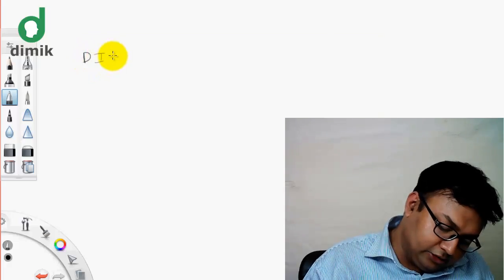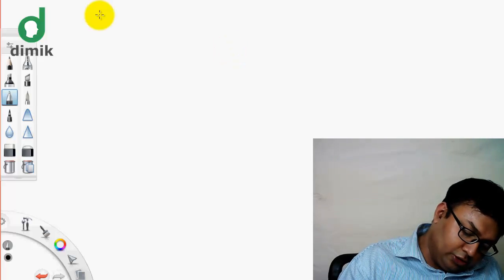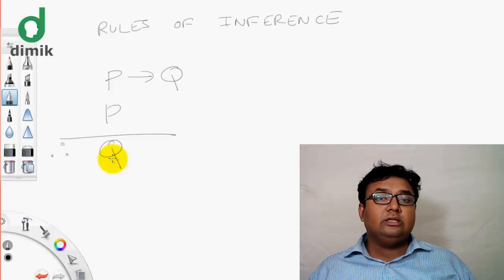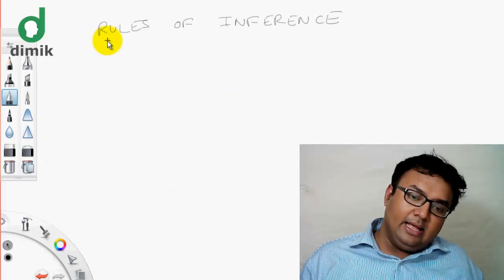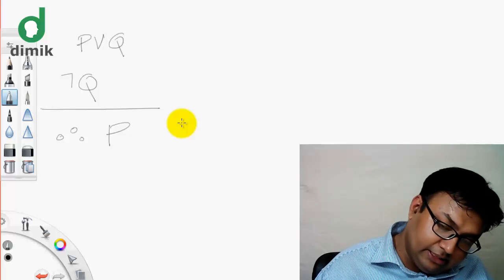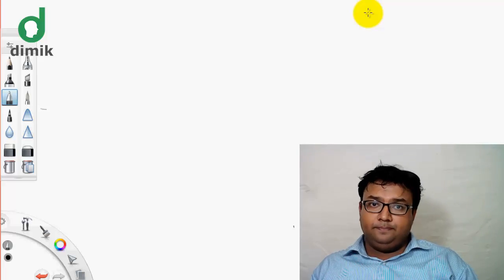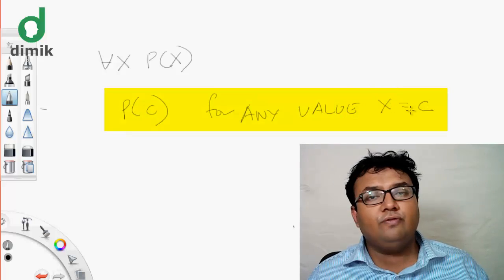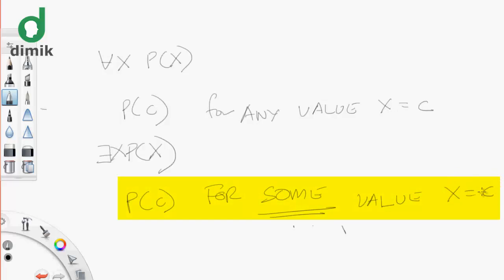CS101 - Discrete Mathematics - Rules of Inference (রুলস অব ইনফারেন্স)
Discrete Mathematics
Week 02
Lecture 02 - Rules of Inference

বিচ্ছিন্ন গণিত
দ্বিতীয় সপ্তাহ
লেকচার ০২ - রুলস অব ইনফারেন্স